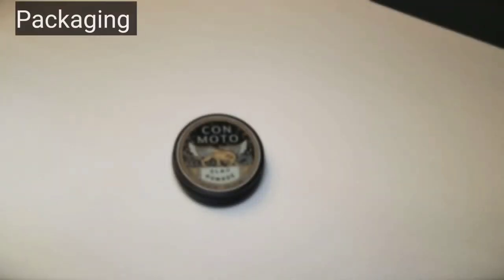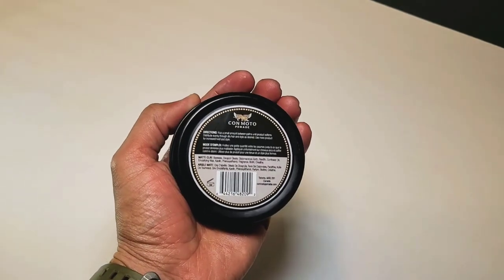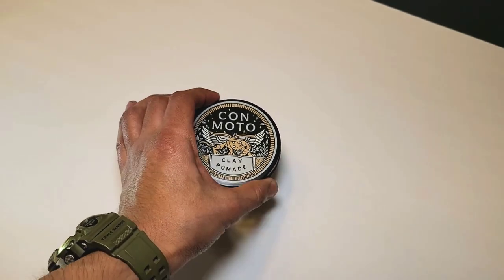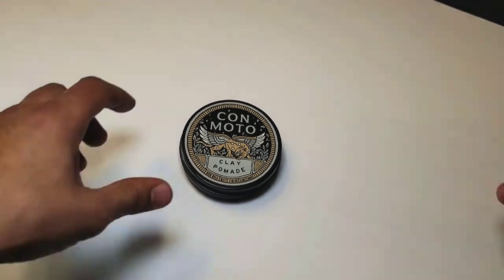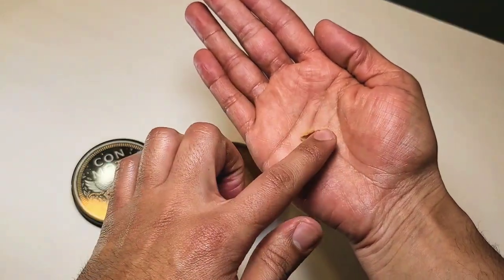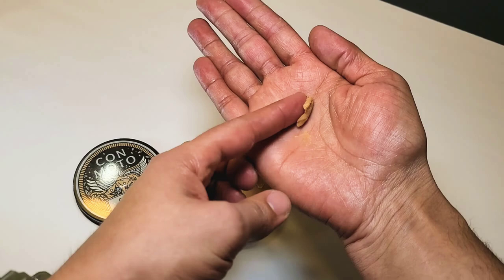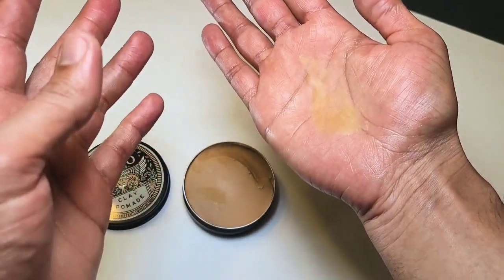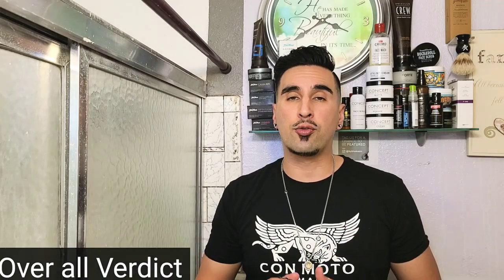CON MOTO Clay Pomade Review